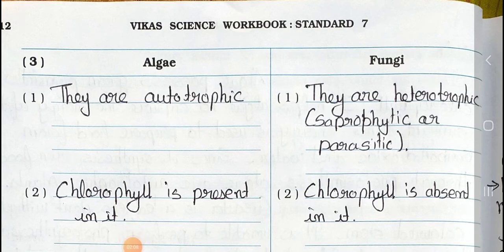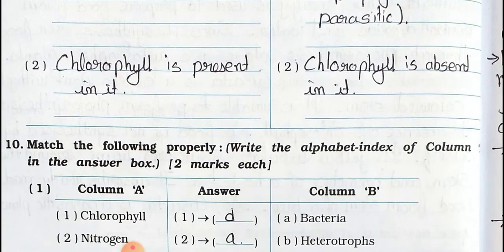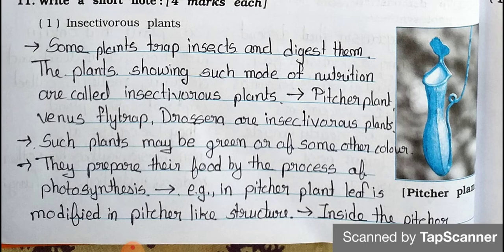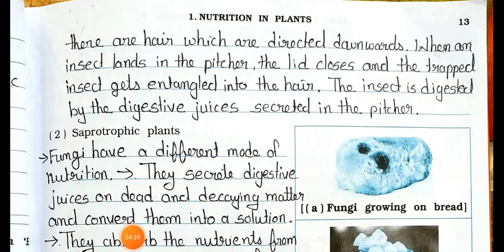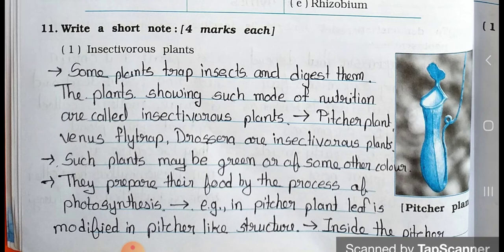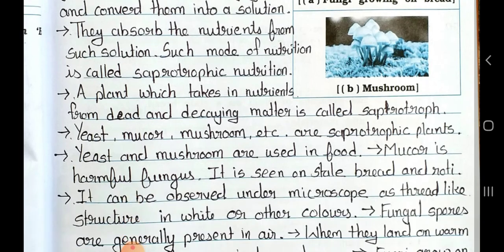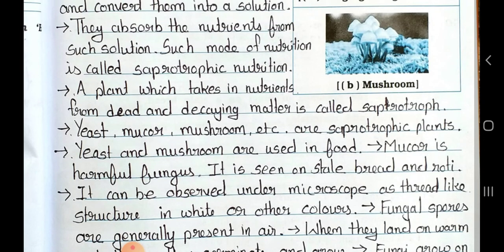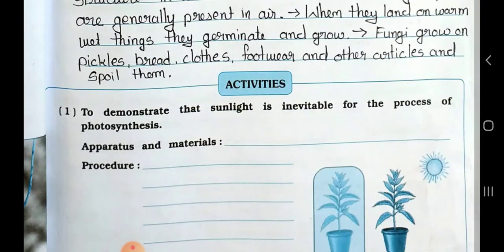Std 7th || Science || Chapter 1 || Nutrition In Plants || Workbook || Part 3